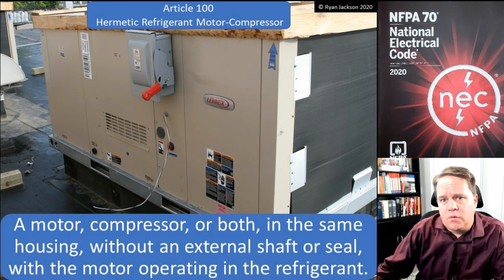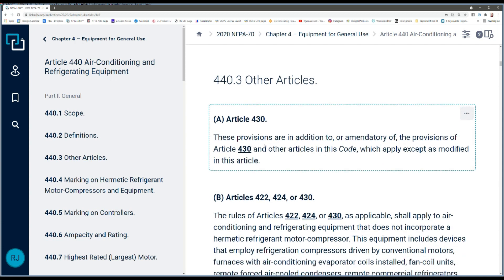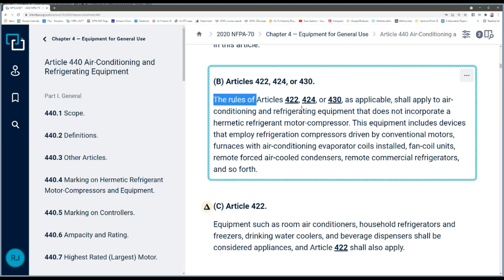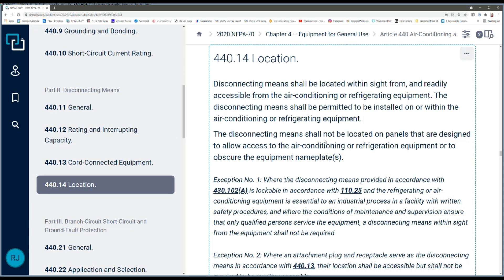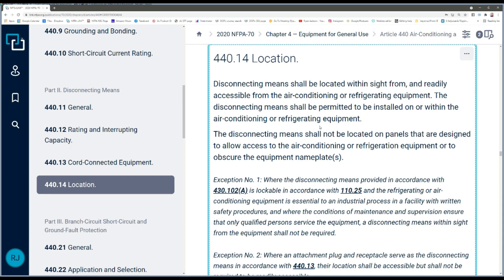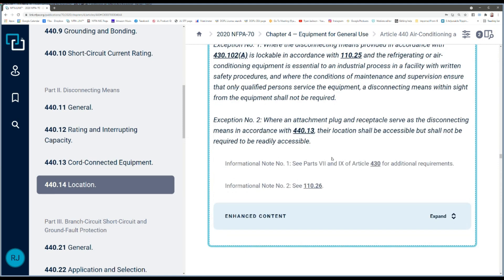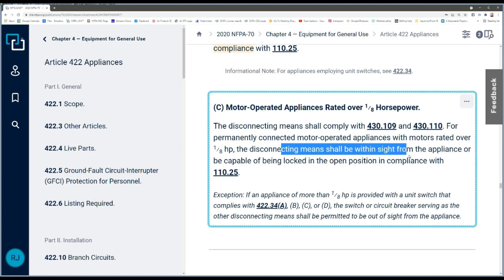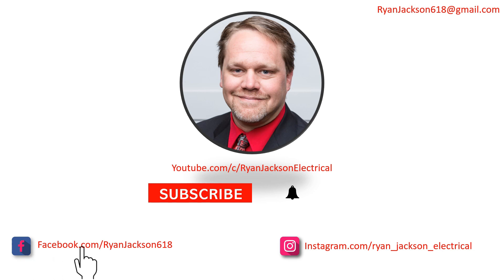100 Days of Article 100: Hermetic Refrigerant Motor Compressor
What is a hermetic refrigerant motor compressor, why are they different than other motors, and what are the disconnect requirements for them?